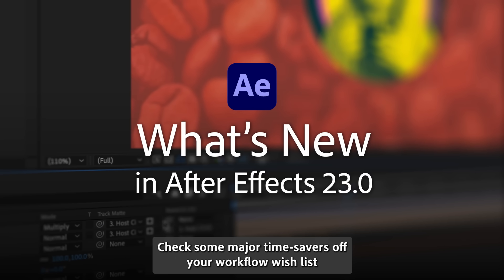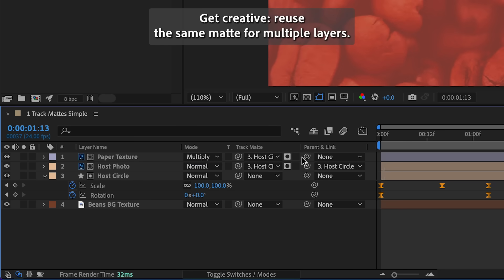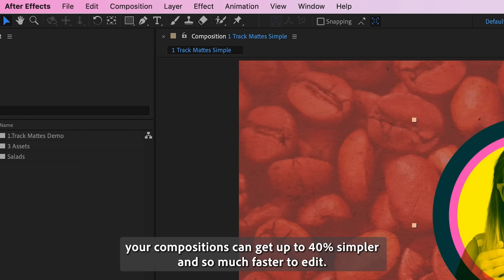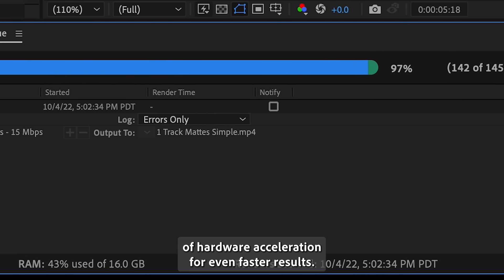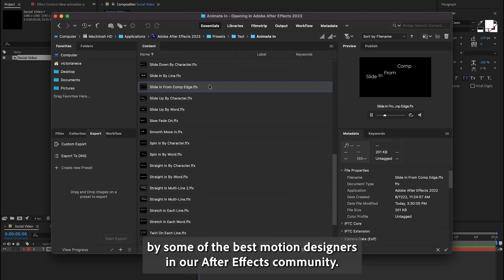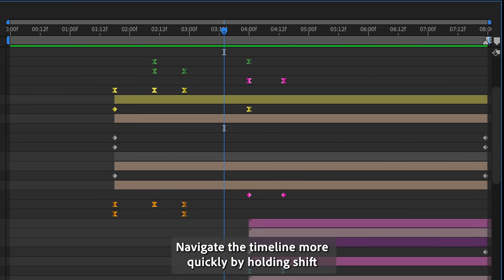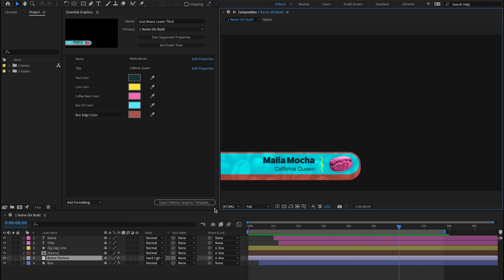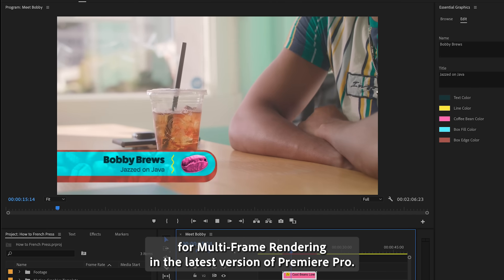New in After Effects: Selectable Track Mattes, new Animation Presets, and More | Adobe Video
The After Effects update you’ve been waiting for is here! This release gives you Selectable Track Mattes, over 50 new animation presets, to accelerate common creative tasks, native H.264 encoding for exporting files directly from After Effects, and new keyframe navigation that lets you focus on specific properties or layers.